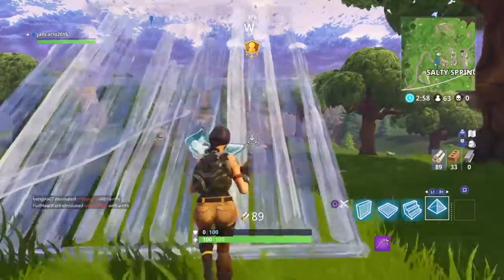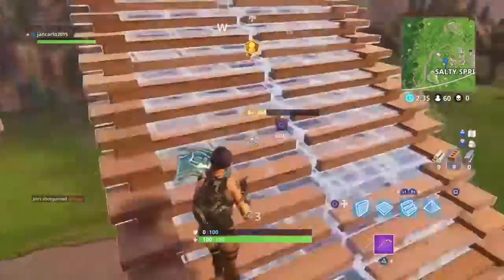Montage parody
To mlg for u